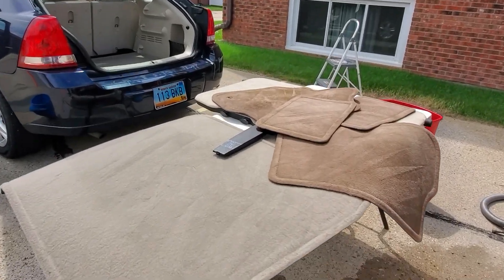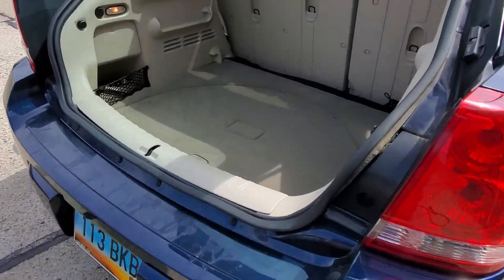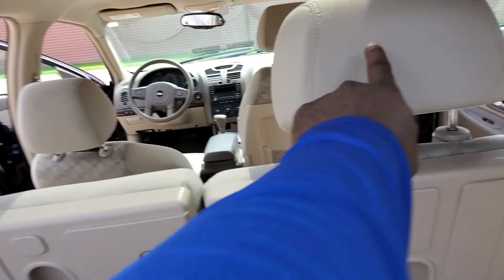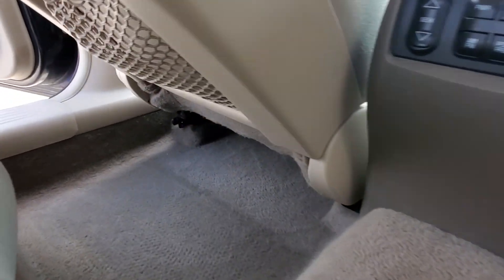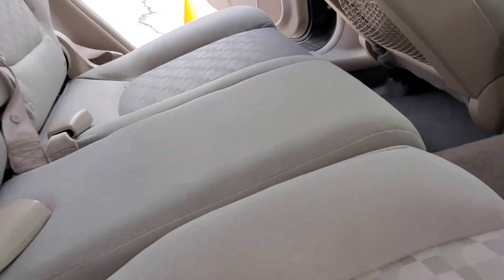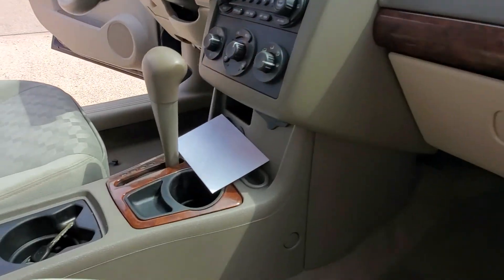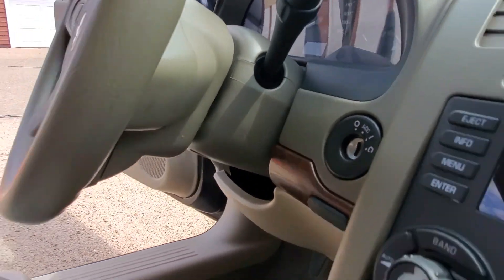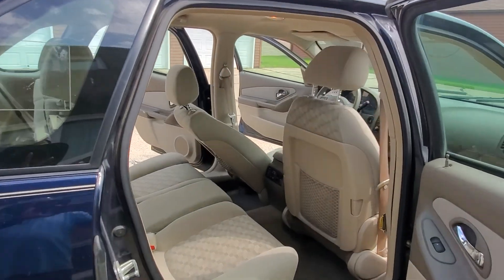Exclusive mobile detailing llc(1)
Inside steamed and extraction